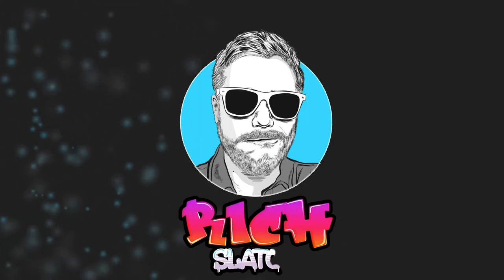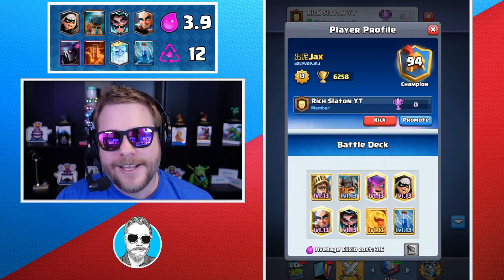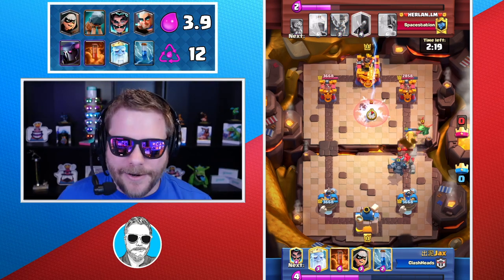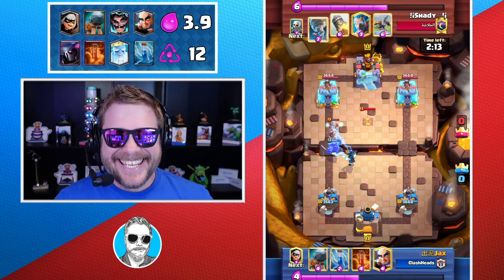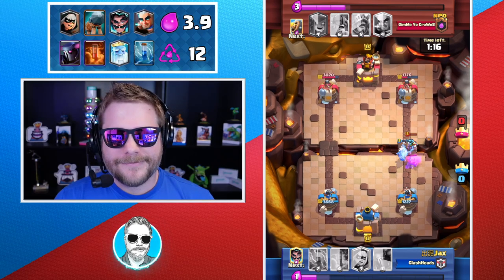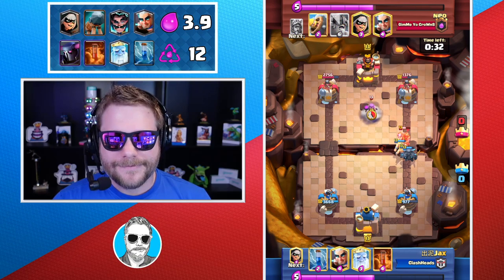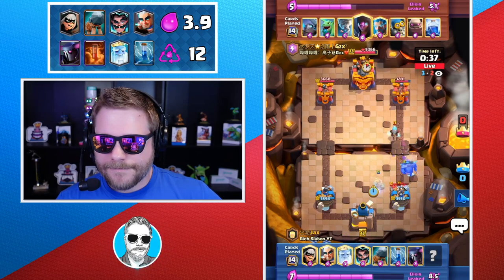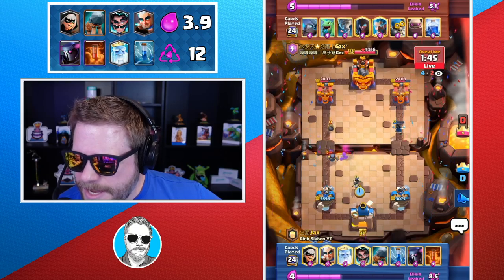5 Tips to Master PEKKA Bridge Spam 😎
As one of the most popular decks in Clash Royale history, PEKKA Bridge Spam is making a comeback with the popularity of Golem and Electro Giant decks. We are joined by JaxCR, a phenomenal content creator and master of this deck to break down some of the key points of how to improve. The video wraps with some Top 100 Ladder gameplay by Jax as we see him put the lessons into action!